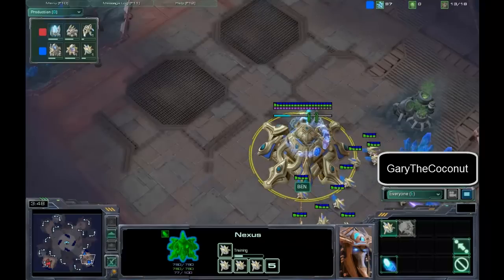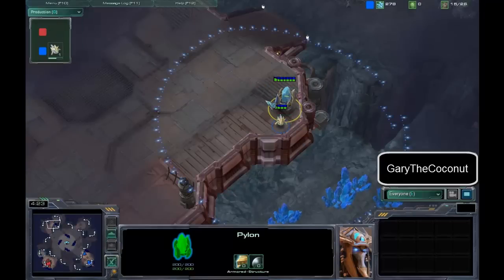Best of Bronze League: #8 Cannon wrong base!!!!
Tutorial how to "correctly" cannon rush

and if i like them I will cast them